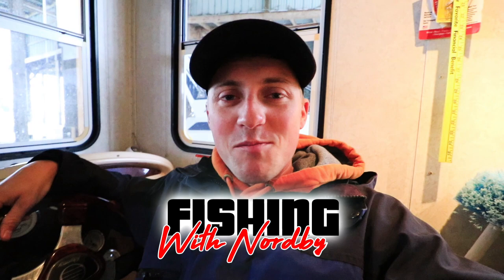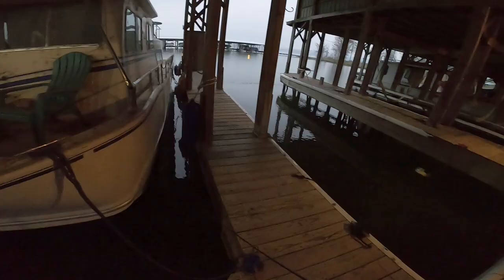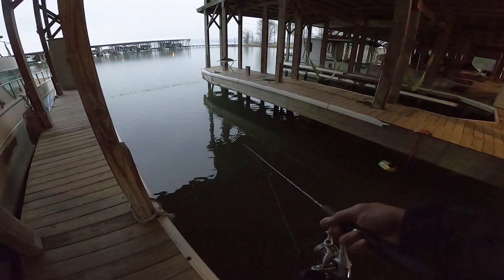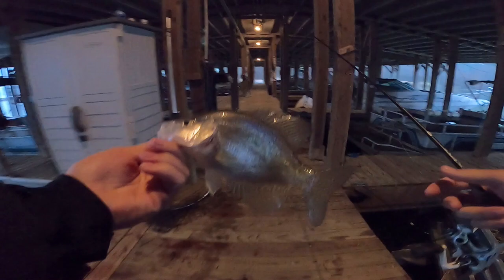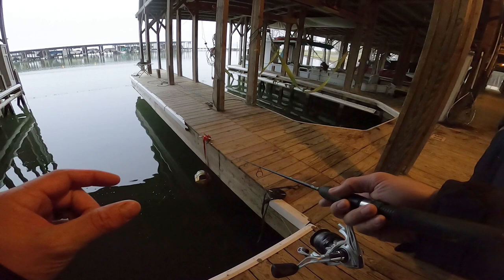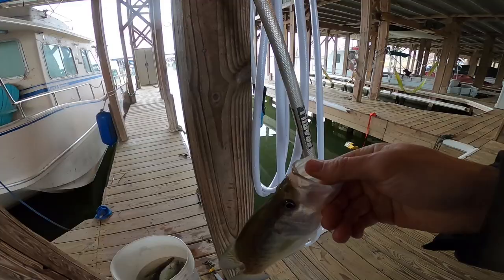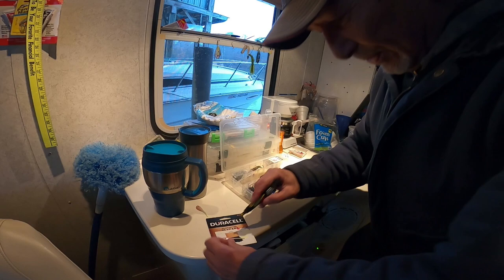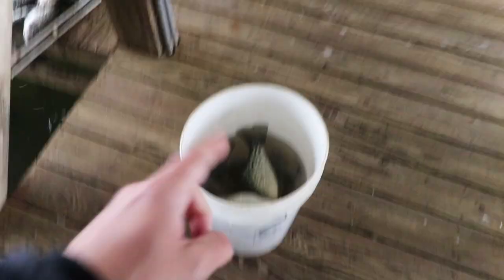HUGE CRAPPIE While Fishing MARINA DOCKS! (LOADED)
We went out early in the morning fishing marina docks for big crappie. Larry caught a 3 pound, 7 ounce crappie in this spot the week before! We caught some real nice crappie on jig hooks and bobby garland crappie jigs! Hope you enjoyed! New?